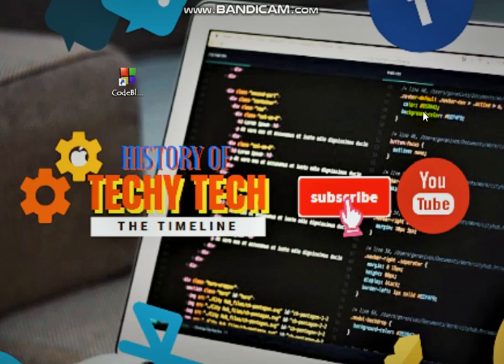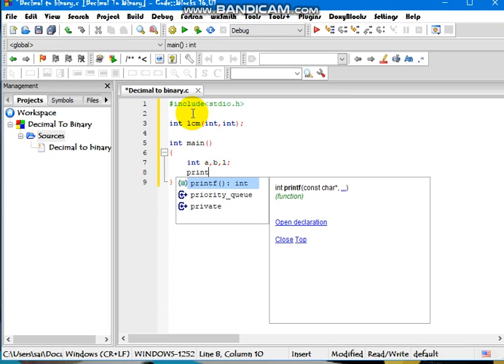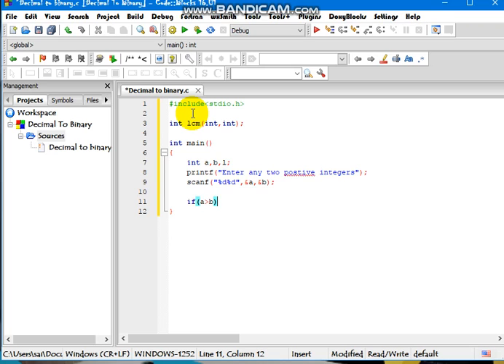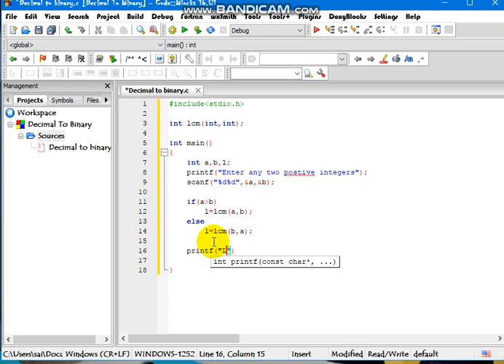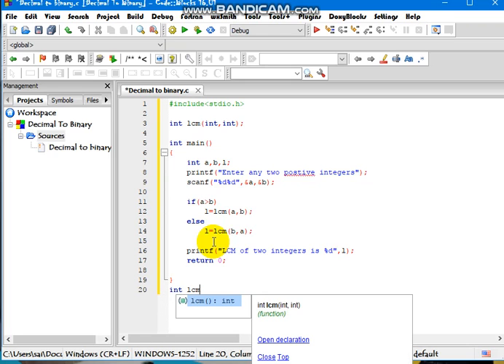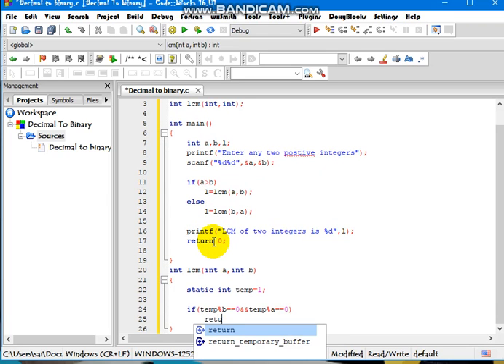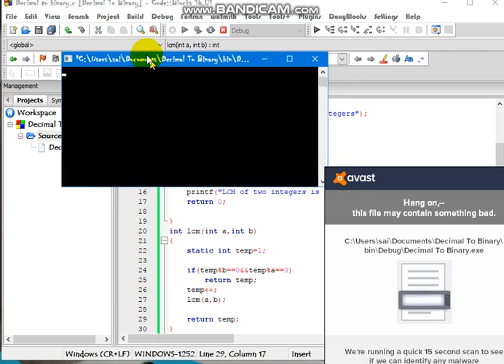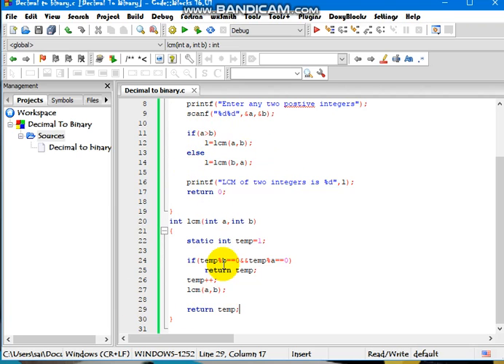Find The LCM of Two Integers Using C Programming Language By Techy Tech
In these video i am going to show u how to find the lcm of two integers using c programming language